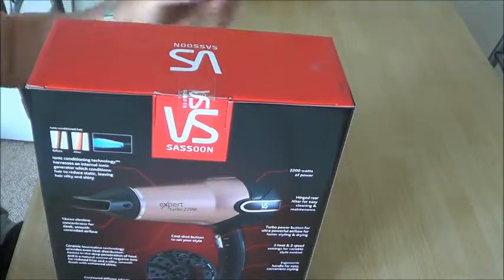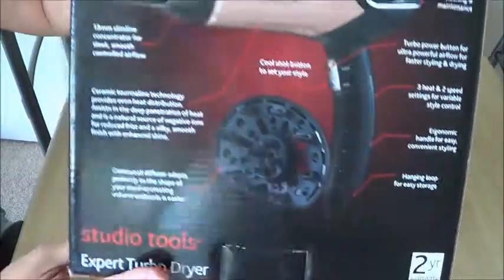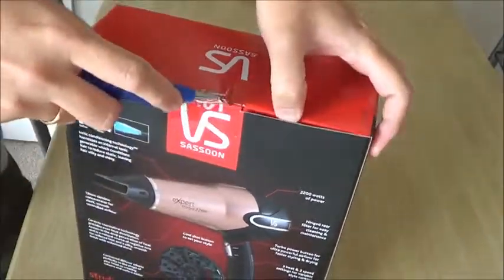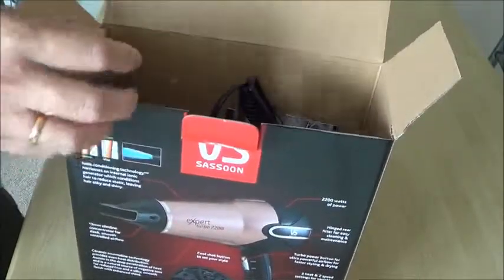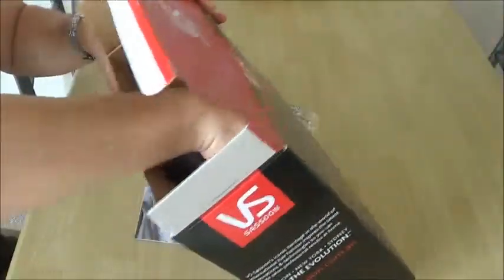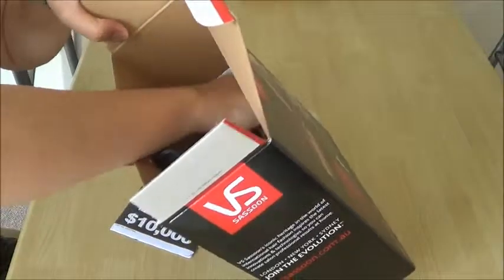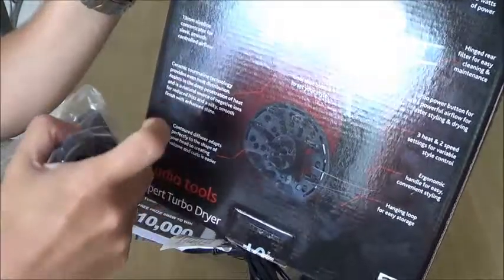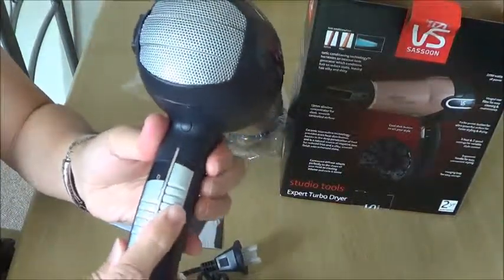VS Sassoon Hair Dryer Unboxing (StudioTools Expert Turbo Dyer)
Unboxing the hair dryer from VS Sassoon.